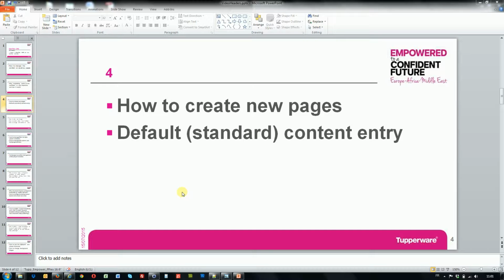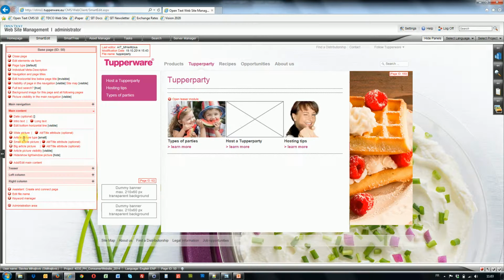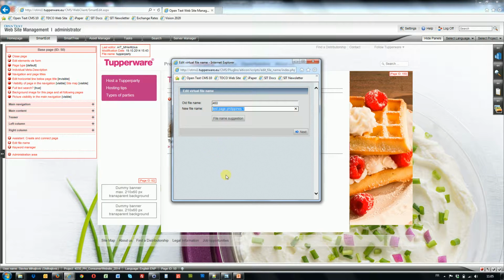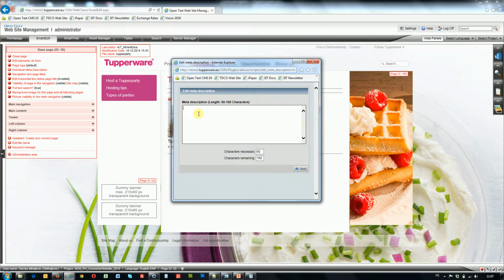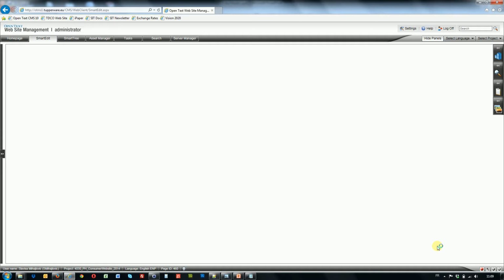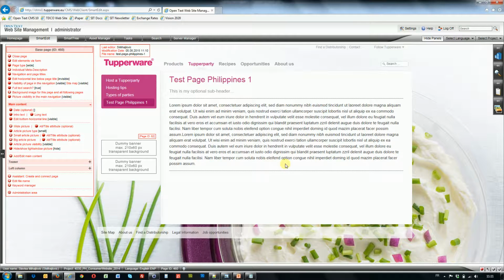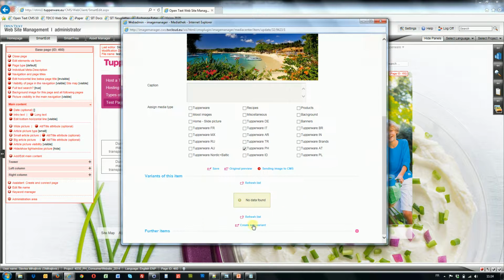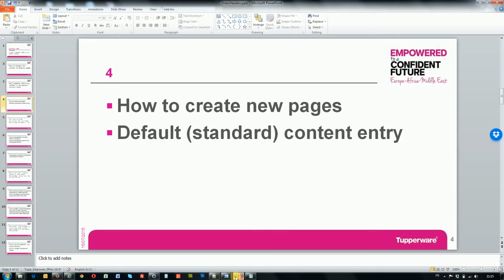OpenTextCMS 04 - How to create new pages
This video tutorial shows how to create new pages and how to enter basic content elements such as text and images